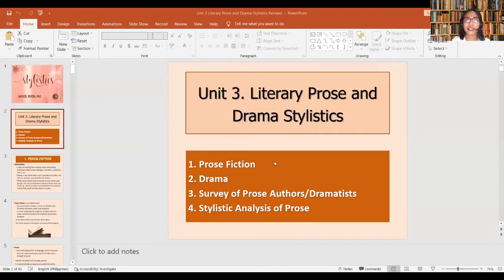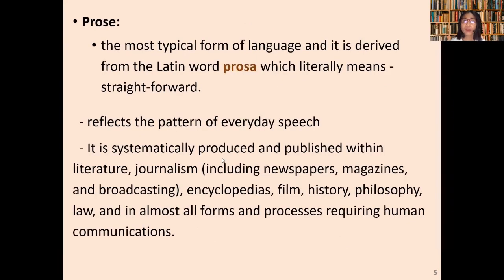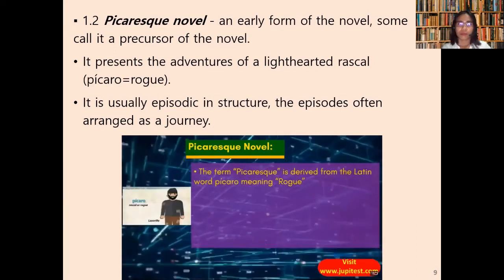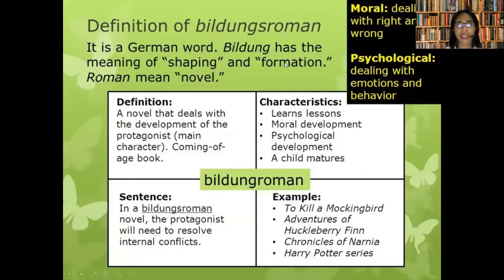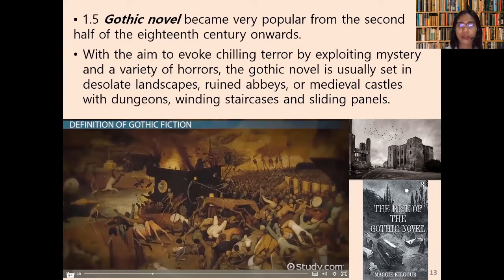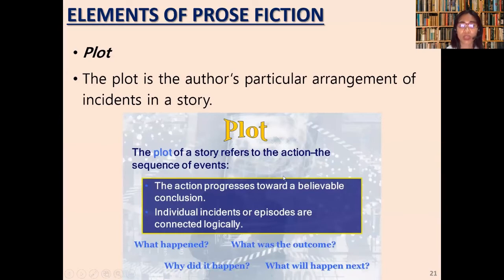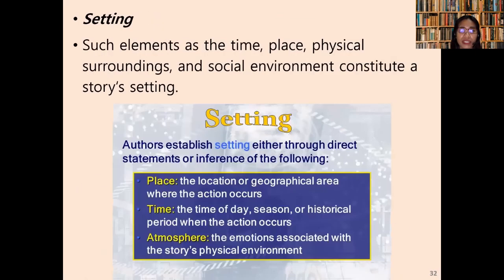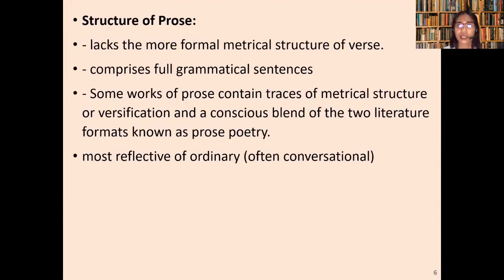Unit 3. Literary Prose and Drama Stylistics - Lesson 1